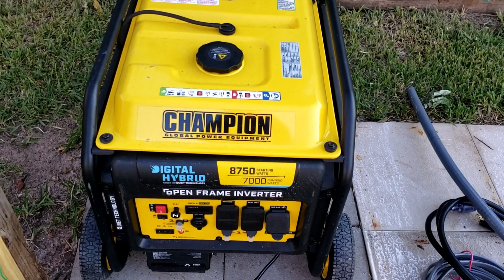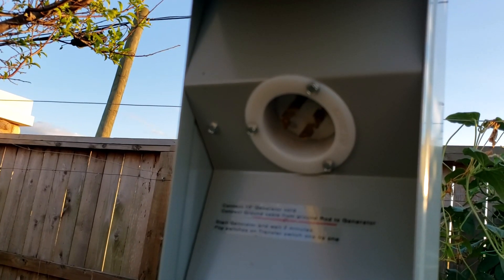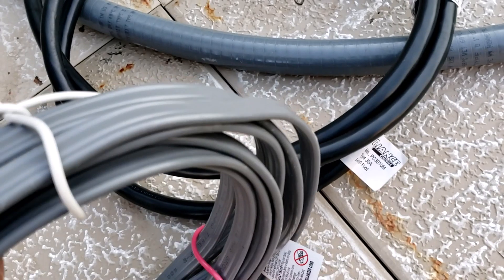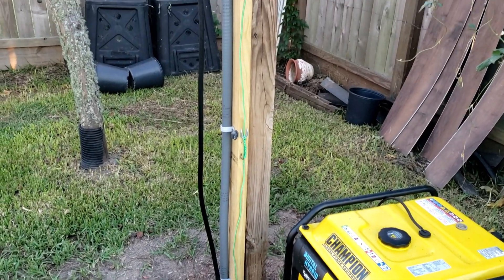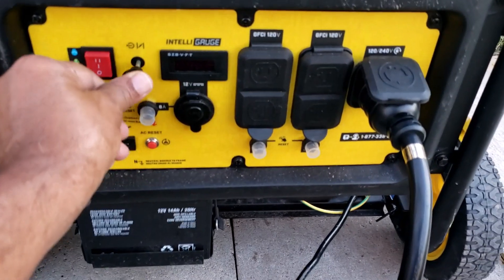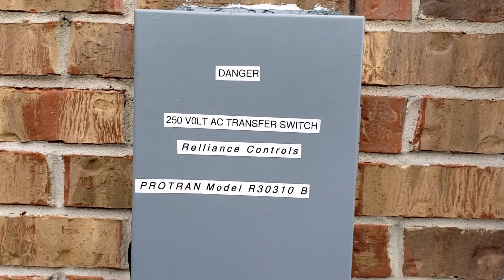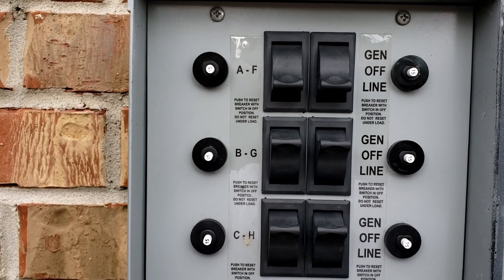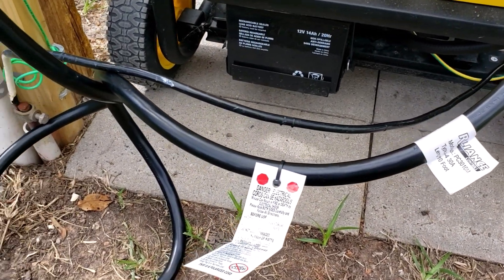How to Power Your House with Portable Generator and Transfer Switch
This is a demonstration of how to safely connect and run a portable generator to power the whole house using a Transfer Switch when a power outage occurs.
This transfer switch is completely codes compliant and keeps the generator power isolated from the utility power at all times.
You Do Not have to turn OFF the Main Breaker in the breaker box/service panel
In this demonstration, six 15 amp and four 20 amp. circuits can power all the lights and mostly all necessary circuits/power receptacles and appliances including the furnace fan which is essential to heat the house in winter, cloth washer,  gas cloaths dryer, gas range, large over the range microwave, large fridge, freezers, hairdryers, portable A/C, portable heater, garage door, etc.
Everything will work normally as if you never lost the utility power.  When you close the doors and windows it is very quiet; you can barely hear the sound of the generator.
Note:
Bury the nonmetallic conduit 18 inches below grade.
Parts used:
100 ft. 10/3 Gray Solid CU UF-B W/G Wire by Southwire

1 in. x 100 ft. Ultratite Liquidtight Flexible Non-Metallic PVC Conduit by Southwire

1 in. Liquidtight NM Straight PVC Conduit Fitting Connector by Southwire

Wire Pulling Foam Lubricant by Klein Tools
 It will make it very easy to pull the 100-ft-10-3-Gray-Solid-CU-UF-B-W-G-Wire in the 1-inch conduit.

10 ft. 30-Amp Generator Power Cord by Reliance Controls

30 Amp Temporary Power Inlet by General Electric.

5/8 in. x 8 ft. Copper Ground Rod by ERICO

5/8 in. Grounding Rod or 1/2 in. Rebar Ground Rod Clamp for #10 SOL/STR - #2 STR Wire by Southwire

10 Circuit Outdoor Transfer Switch by Reliance Controls

7000 running watts Inverter Generator from Champion.Champion Power Equipment 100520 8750-Watt DH Series Open Frame Inverter, Electric Start.
Related videos you may like to watch-